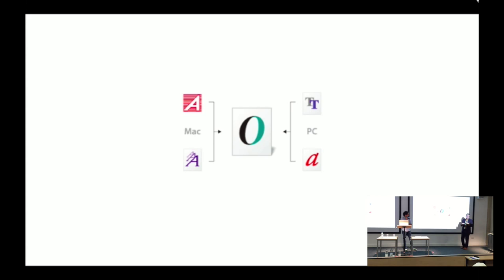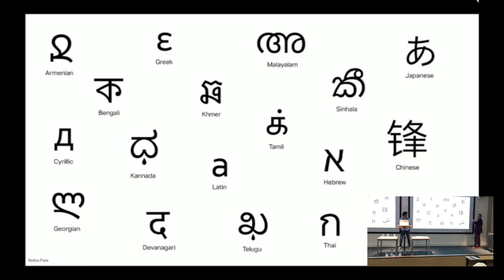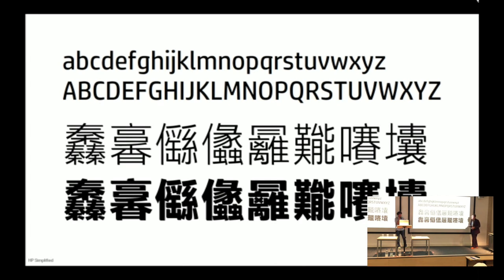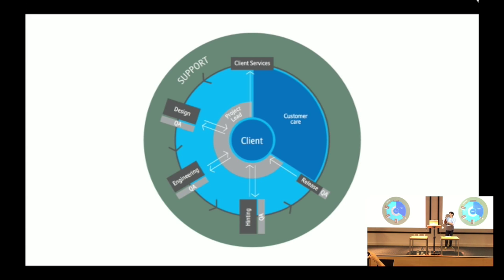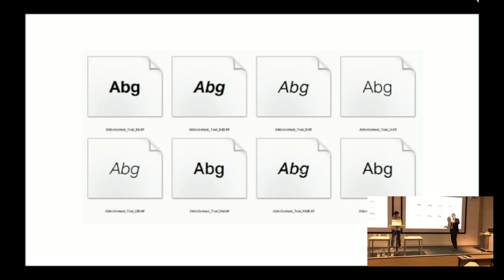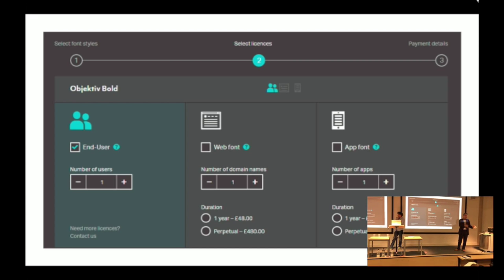Bruno Maag, Tom Foley, Michele Patané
What’s going on: challenges of/in a multi-script type project.
Once the initial excitement of the prospect of a multi-script project is over, it is time to knuckle down to the practicalities of actually doing it. Members of the Dalton Maag team provide an insight into the various challenges of working on projects with many scripts, and that involve numerous technical platforms. The presentation is an account of uniting letterforms into a single communication tool - a font.